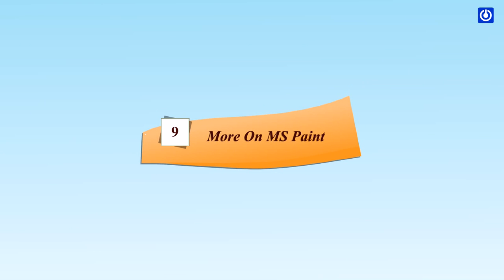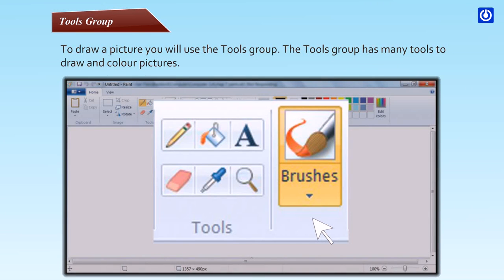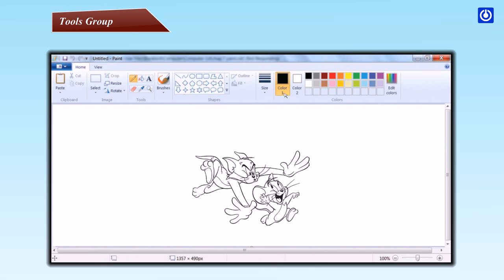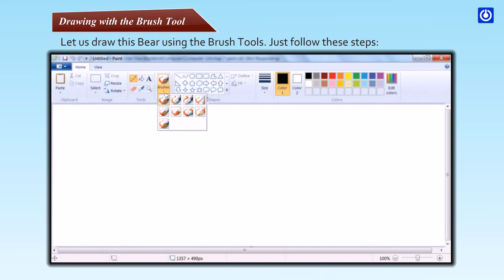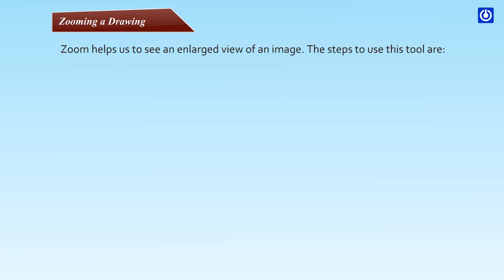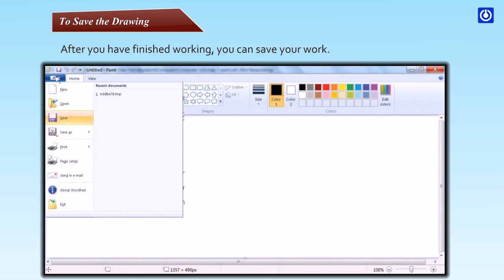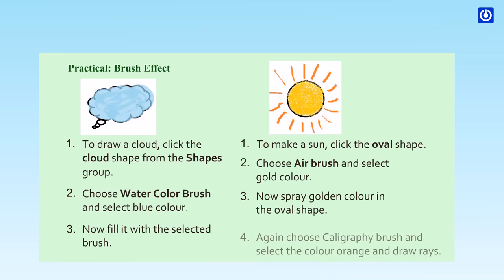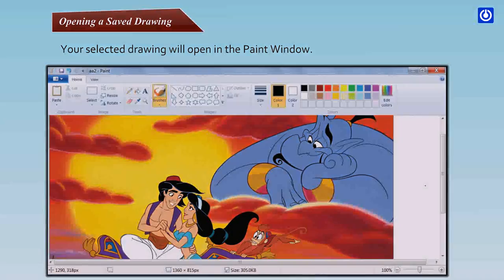More on MS Paint